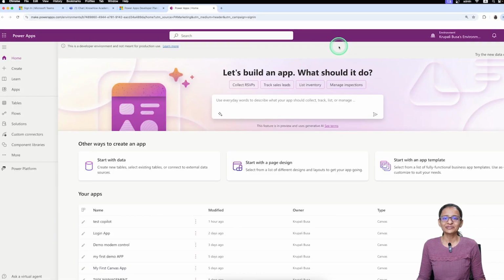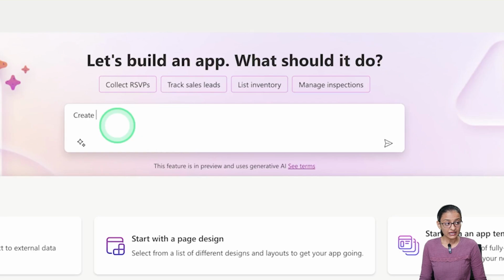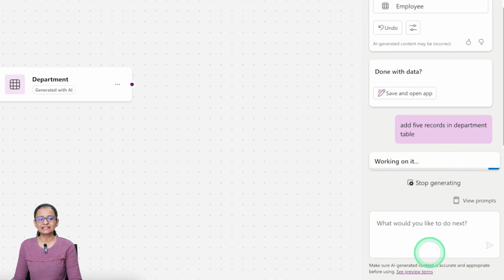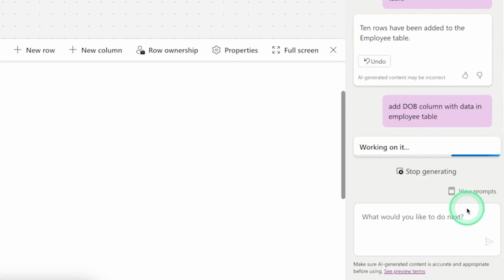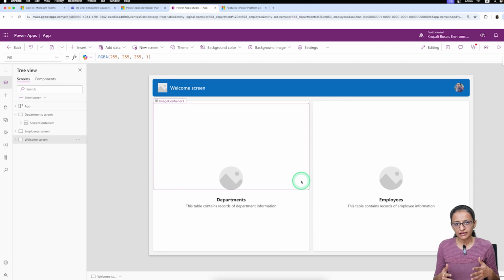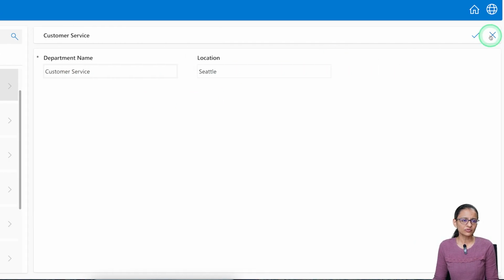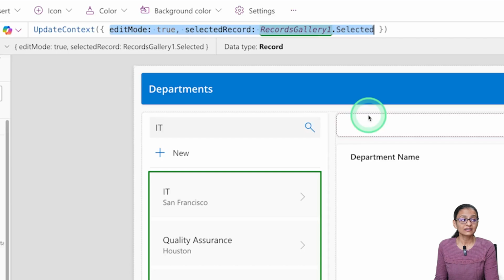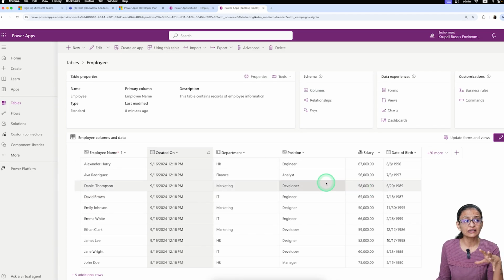Can You Really Build a Great Power App Using Microsoft Copilot without writting single line of code?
In this comprehensive tutorial, we guide you through the process of creating your very first Power App using Microsoft Copilot in 2024! Whether you're a beginner or looking to enhance your app-building skills, this video has got you covered.

We'll cover:

- An introduction to Microsoft Power Apps and its capabilities

- Step-by-step instructions on setting up your Power App from scratch

- How to leverage Microsoft Copilot’s AI features to streamline your app development

- Tips and best practices for designing user-friendly interfaces

- Real-world use cases and examples to inspire your own projects

Timestamp:
0:00 Introduction to Microsoft Copilot in PowerApps
2:00 Creating a PowerApp with Copilot
9:00 Understanding Copilot's Capabilities
11:00 Working with Data in PowerApps

 ✔SQL
 ✔Power BI
 ✔PowerApps
 ✔Power Automate
 ✔Digital Marketing
 ✔AI/ML
 ✔Snowflake
 ✔No Code Platforms
 ✔Programming